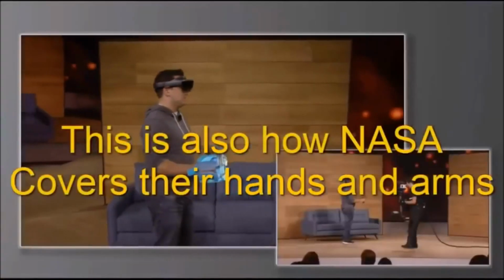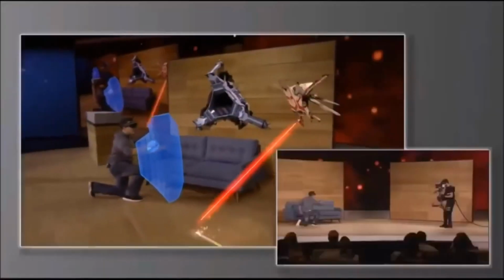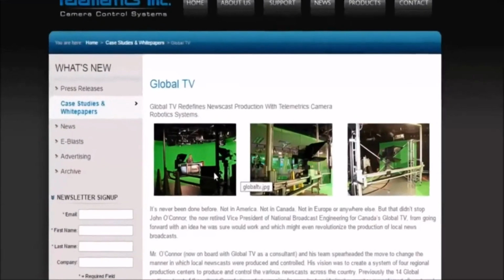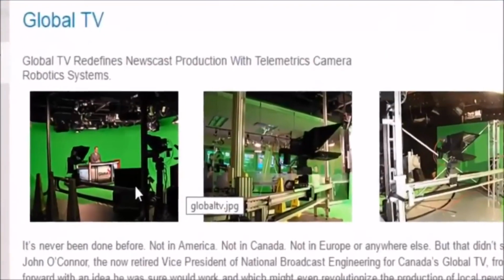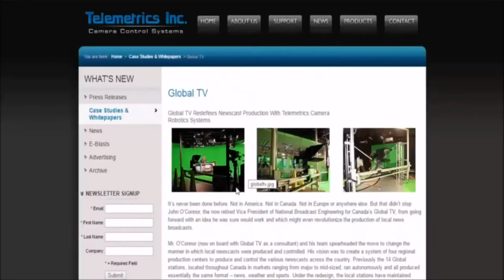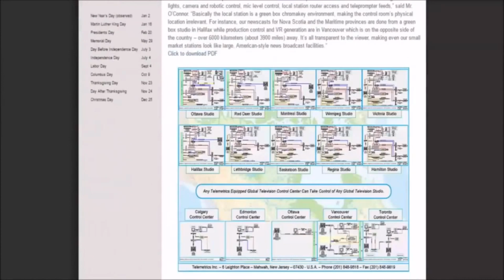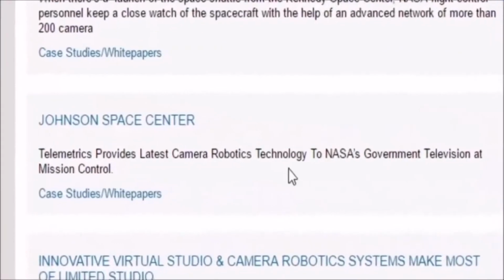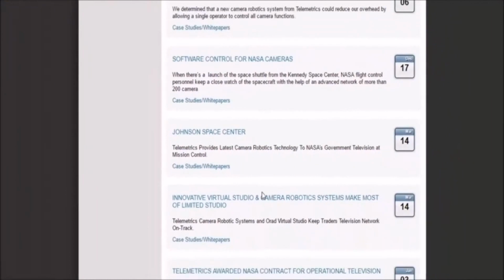Produce 1 nasa fake everything for public